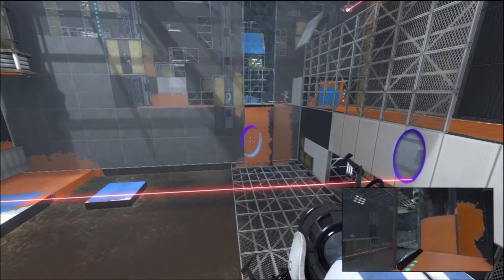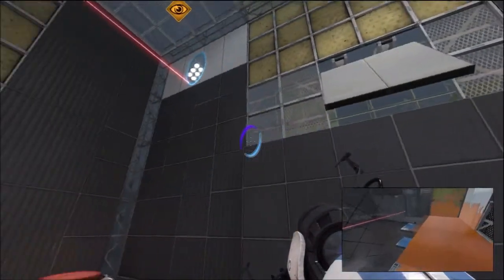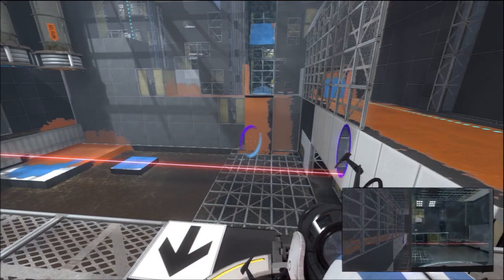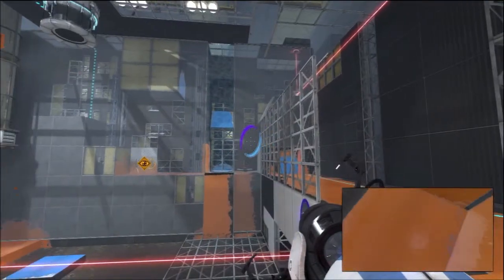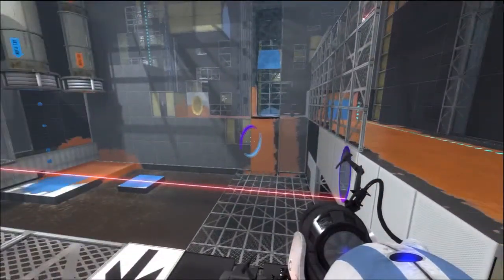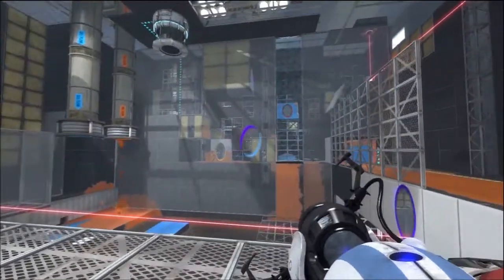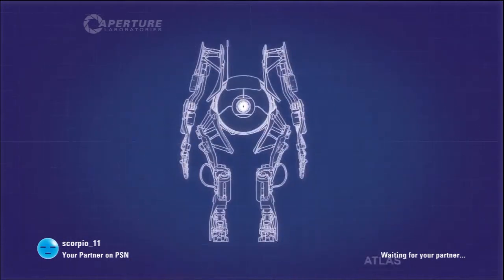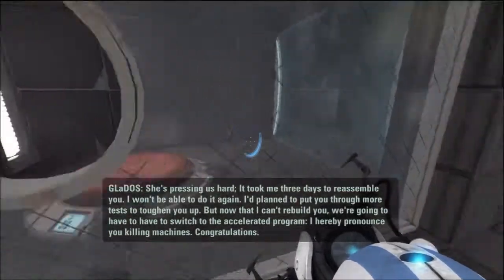Portal 2 | Peer Review DLC | Part 7 w/ Gangsta & Scorp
Portal 2 Peer Review DLC Coop Part 7 with GangstaPranksta & Scorpio_11.